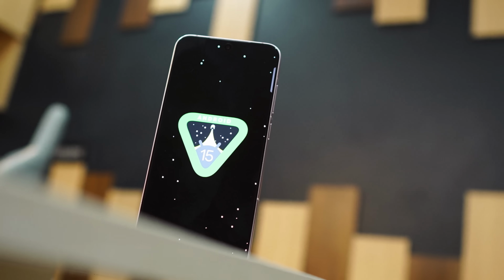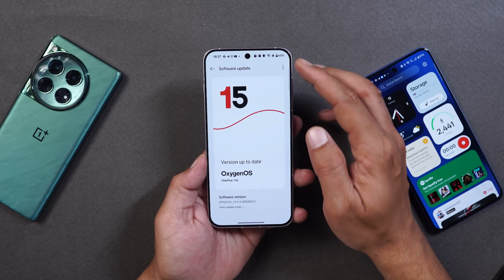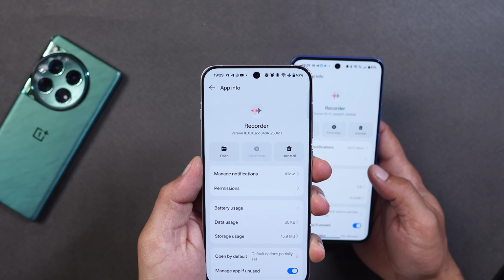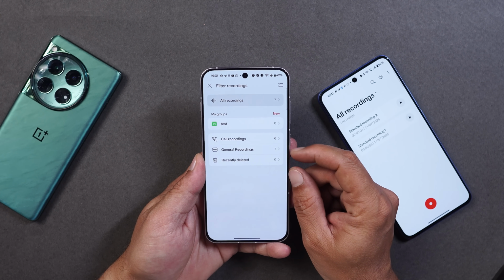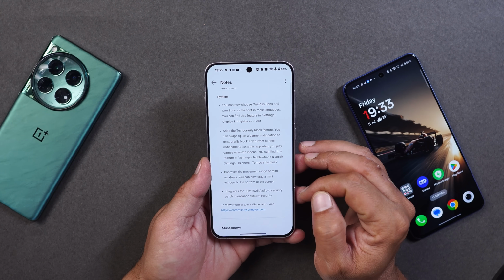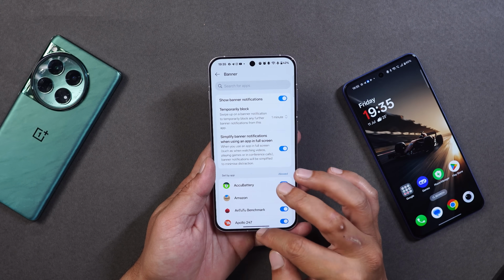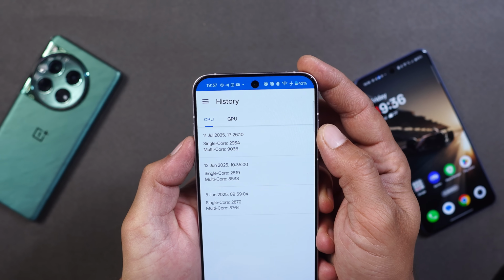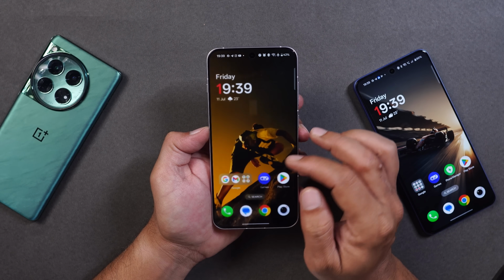🚨 OnePlus Rolls Out July Update with OxygenOS 15.0.2!📲 Performance Boost & Few New Changes!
OnePlus is rolling out the July update with OxygenOS 15.0.2, bringing a noticeable performance boost and a few new changes.